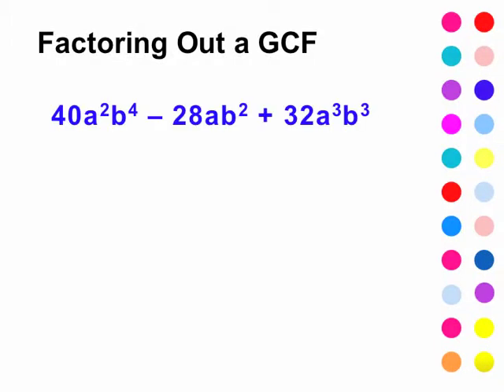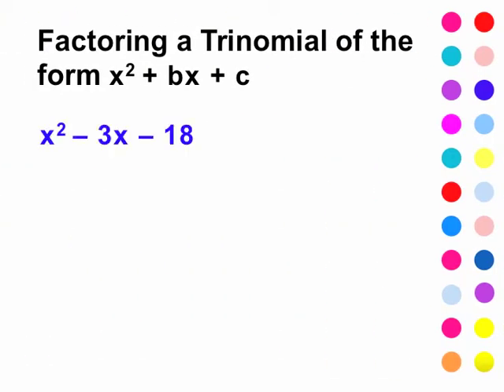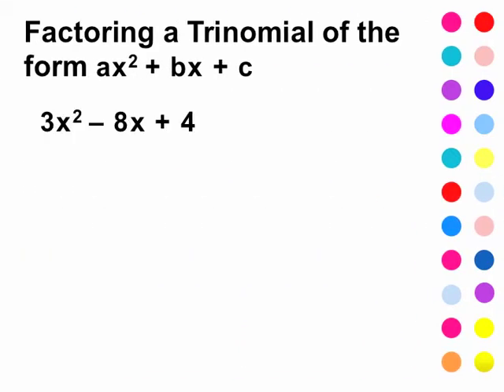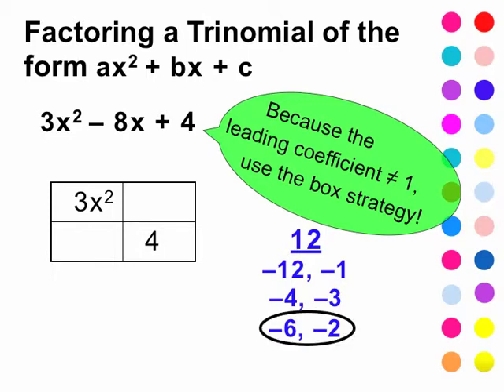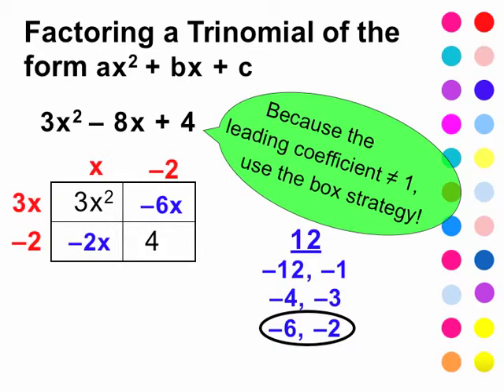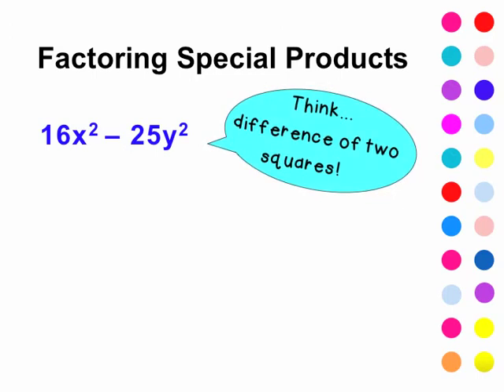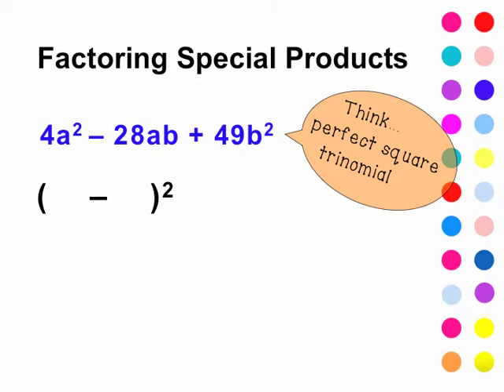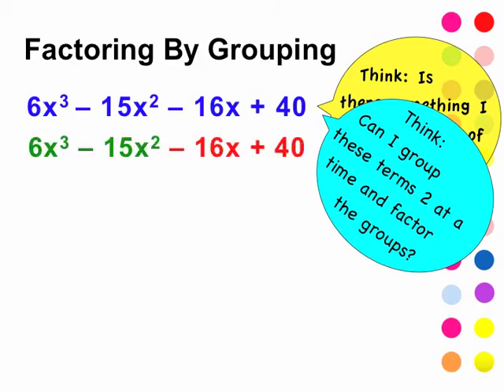Factoring Polynomials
Review of Factoring Out a GCF, Factoring Trinomials, Special Products, and Factoring by Grouping